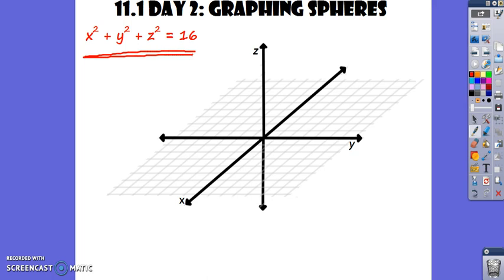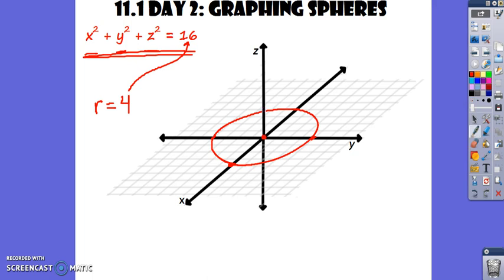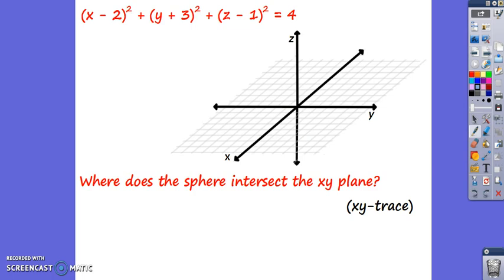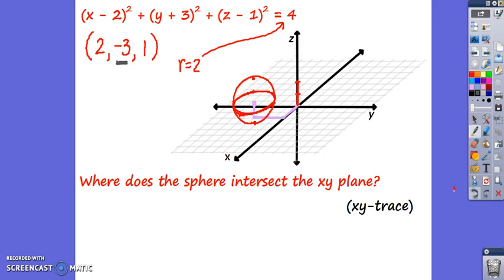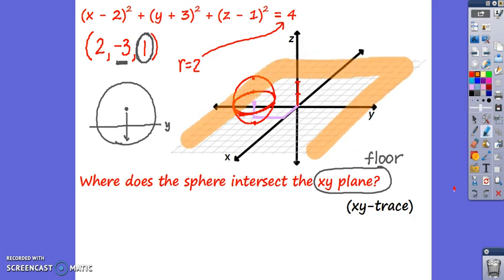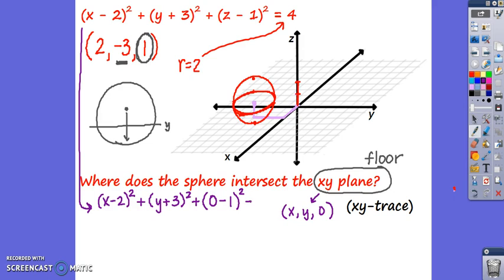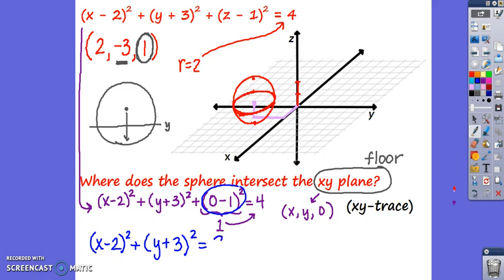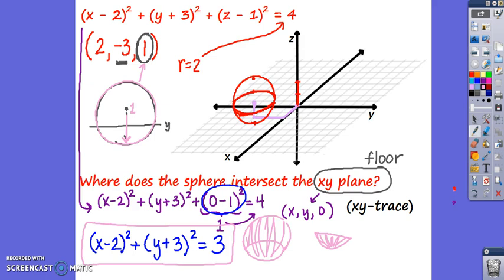11.1 Day 2 Intro to 3D Graphing